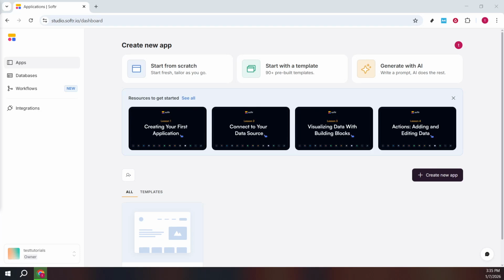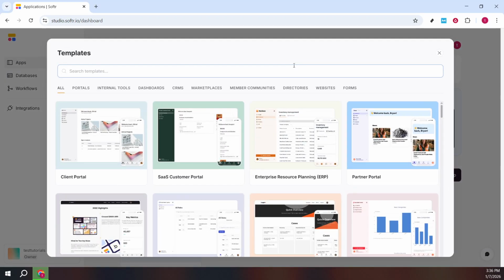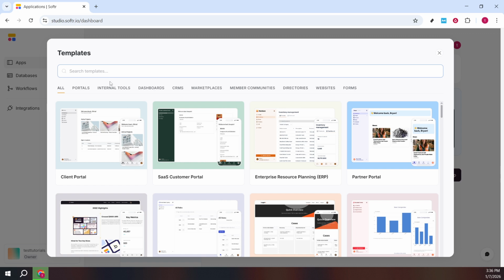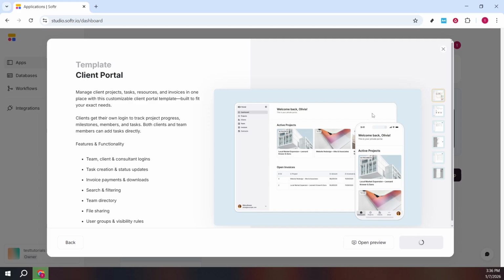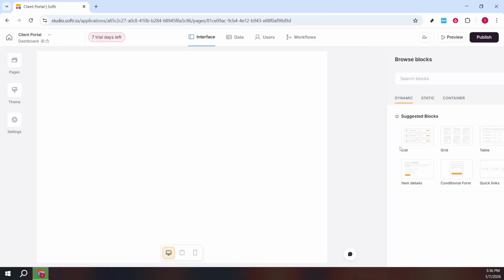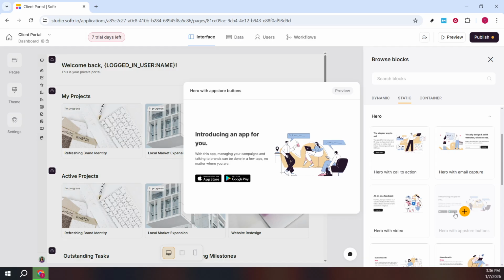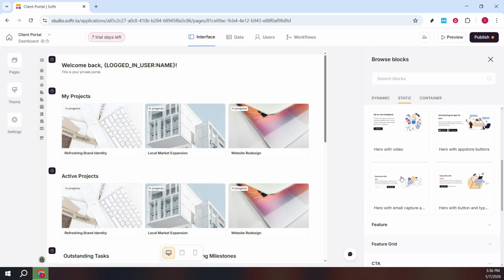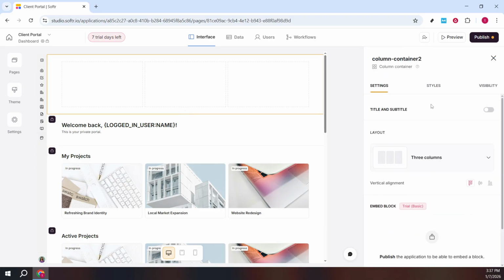How To Build A Client Portal With Softr [2026 Guide]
How To Build A Client Portal With Softr